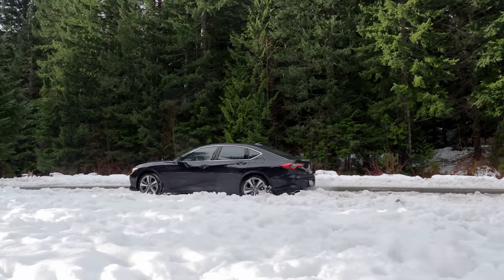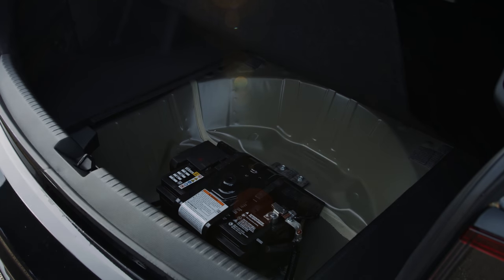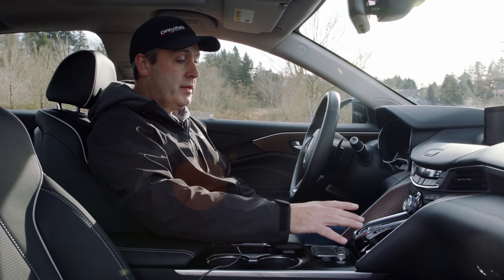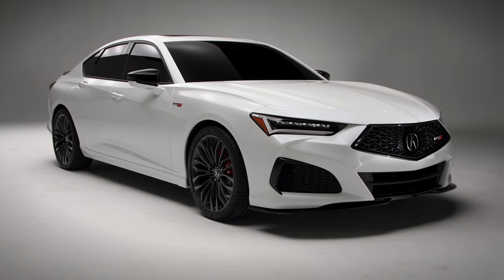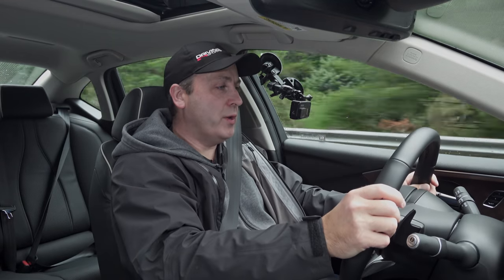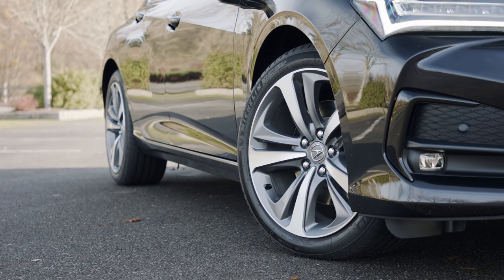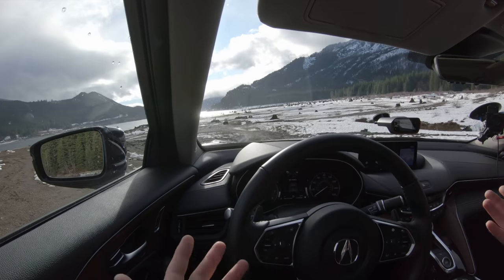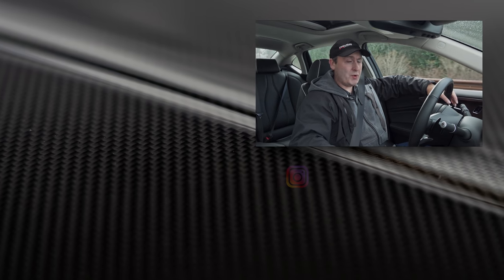2021 Acura TLX Advance SH-AWD Reviewed + Snow & Sand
We test out the new 2021 Acura TLX in all the conditions appropriate for a sport sedan. (No, we didn't take it off-roading up the rock trail!) How does this new model compare to the competition? We have a full review, plus 0-60 and a lot more.

CONTENTS
00:00 - Introduction
01:15 - Features
06:14 - Driving Impressions (inc. 0-60 test)
14:51 - Snow and Sand